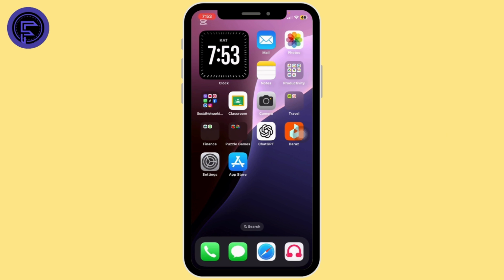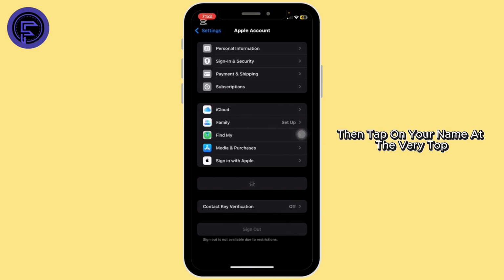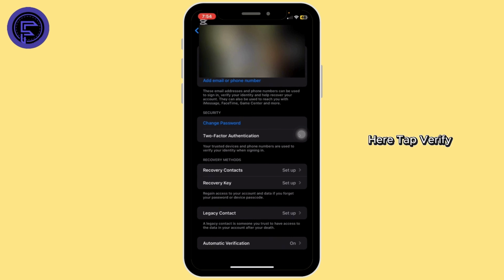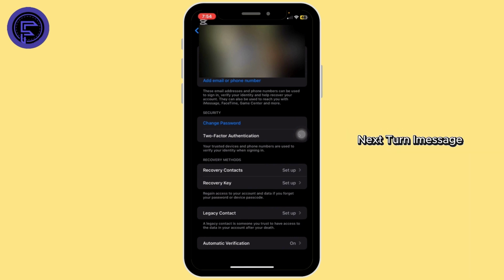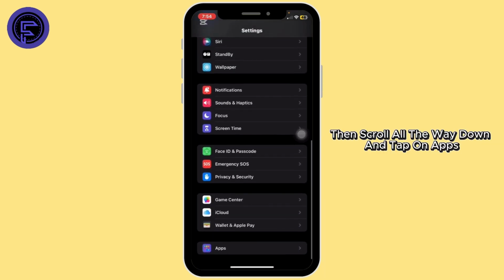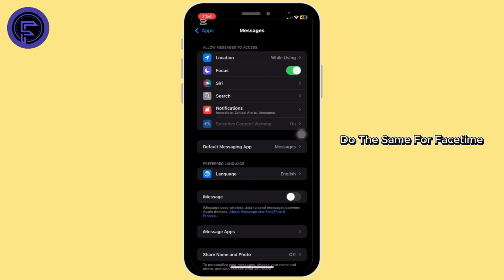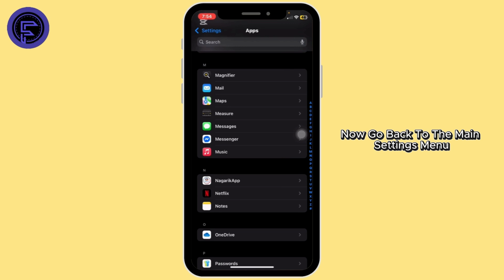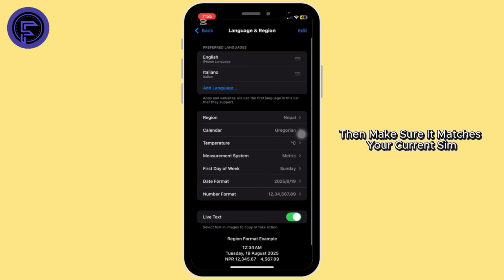How to Fix Phone Number Verification Problems for Apps (2025 Quick Fix)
Struggling with phone number verification issues on apps? This quick 2025 guide shows you how to fix phone number verification problems fast for apps like WhatsApp, Instagram, TikTok, and more.

00:05 Intro
00:25 Common Verification Issues Explained
00:50 How to Fix SMS & Call Verification Problems
01:20 Tips to Avoid Verification Errors

Solve your phone verification problems quickly and get back to using your favorite apps!